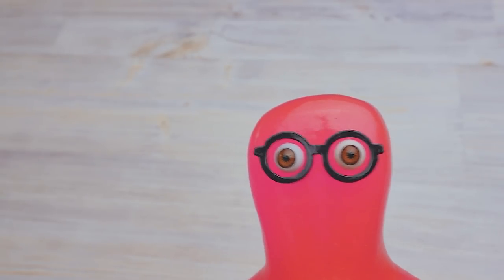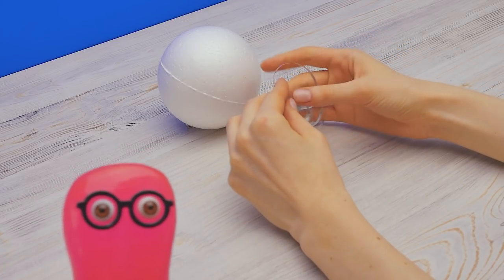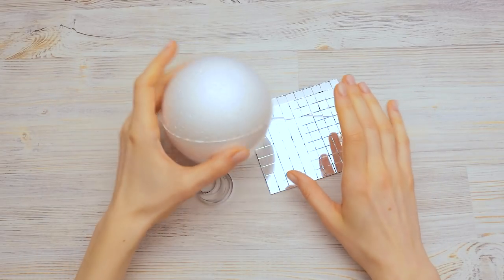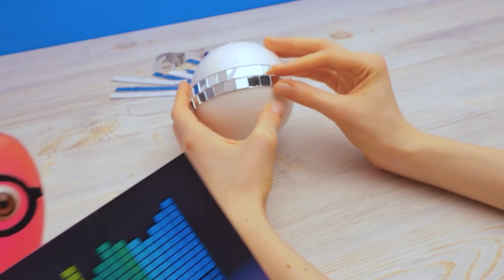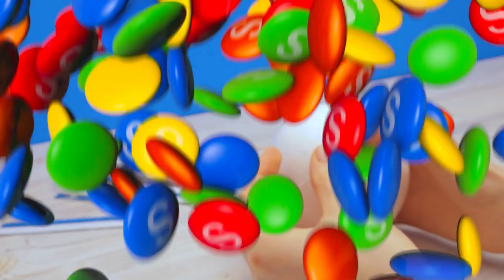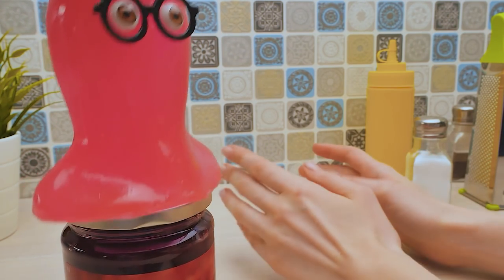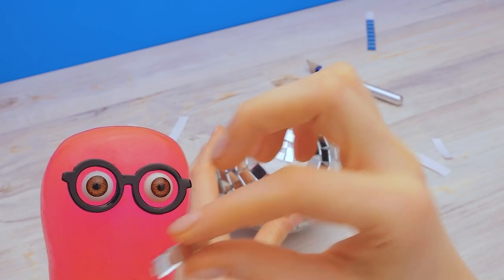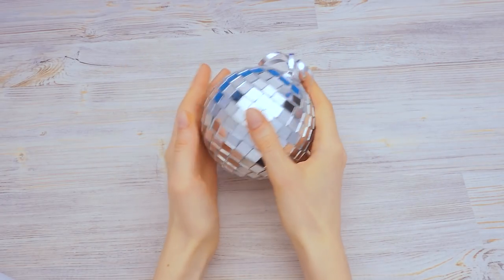Slime Sam Is THE PARTY KING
Sam wants to dance! Sam wants to party! But he needs special atmosphere for that. What creates that special feel of a disco? Watch the video and you'll see! And if you agree that Sam is the party king, give him a big thumbs up.

OPENING THEME
Title: Cuckoo